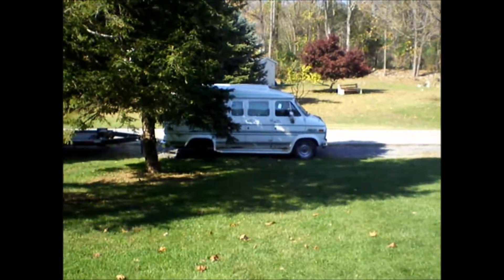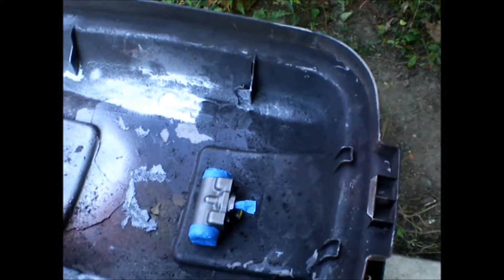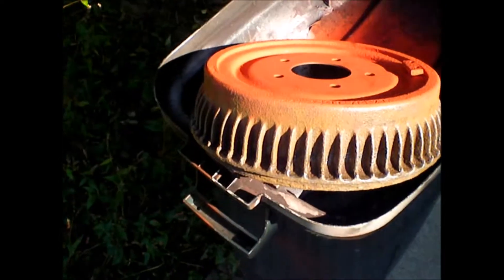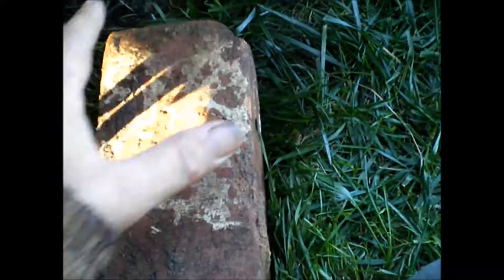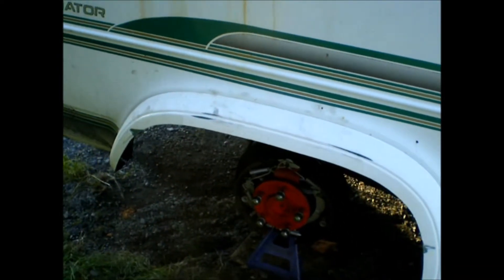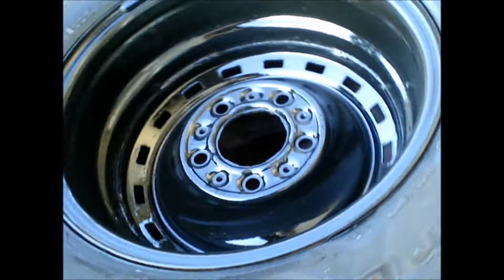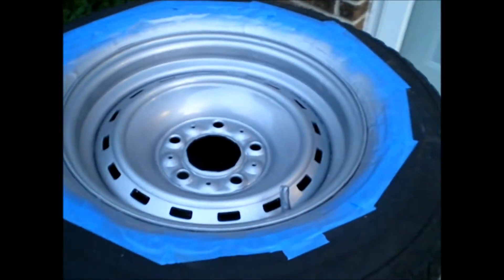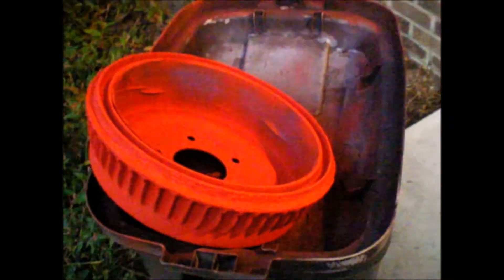V1398 - The Jacking Brick Malfunctioned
I found a brick on the side of the road to help jack up the van but it exploded.